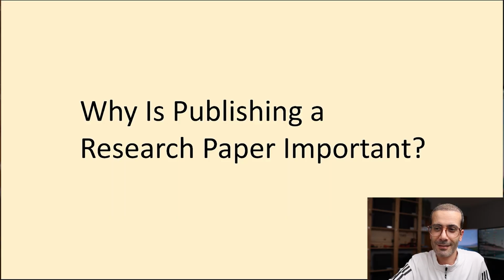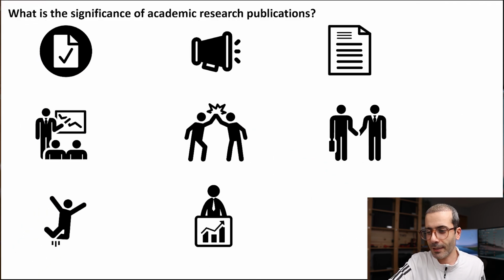[2] Why Publish a Research Paper? | 8 Key Reasons Explained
Publishing a research paper is a crucial step in academia and beyond. But why do researchers go through this rigorous process? In this second video of my 31-part course on How to Write a Research Paper, I break down eight compelling reasons to publish your work. Here’s why publishing matters:
1️⃣ Adding Value to Science: Your research contributes to the knowledge in your field, whether it's chemistry, biology, or engineering. Every published paper pushes the boundaries of what we know.
2️⃣ Making Your Work Public: Publishing helps others discover your research, making it accessible to experts worldwide. Even complex findings can be simplified and shared via blogs and summaries.
3️⃣ Boosting Your Resume: If you're applying for jobs, grad school, or aiming for a faculty position, your publication record plays a significant role in evaluation.
4️⃣ Improving Science Communication: Writing a paper teaches you how to explain your work effectively, making you a better science communicator.
5️⃣ Motivating Others: Seeing your published work inspires others to research and publish, creating a cycle of knowledge-sharing.
7️⃣ Personal Fulfillment: Completing and publishing a paper gives a sense of achievement and pride, no matter how many you’ve done before.
8️⃣ Developing Essential Skills: Beyond technical research, publishing enhances teamwork, problem-solving, and interdisciplinary collaboration.

⌚️ TIMESTAMPS:
0:00 - Introduction to the course
0:35 - Adding value to science
1:28 - Making your work public
2:28 - Boosting your resume
3:20 - Improving science communication
4:12 - Motivating others
4:41 - Building a network
6:42 - Personal fulfillment
7:08 - Developing essential skills